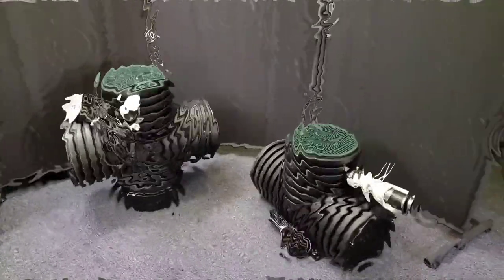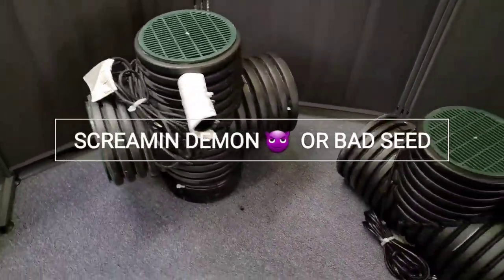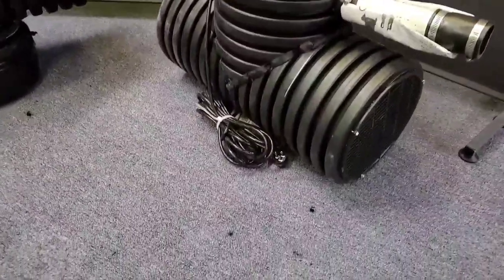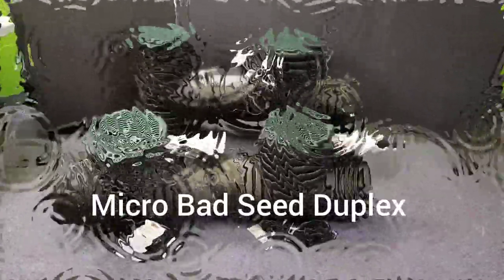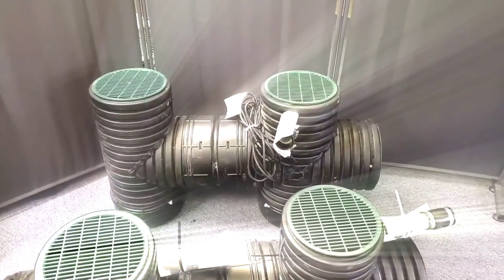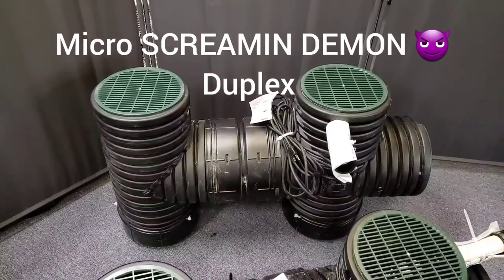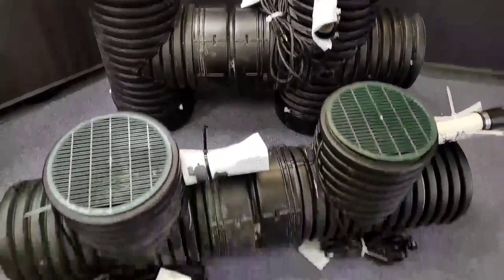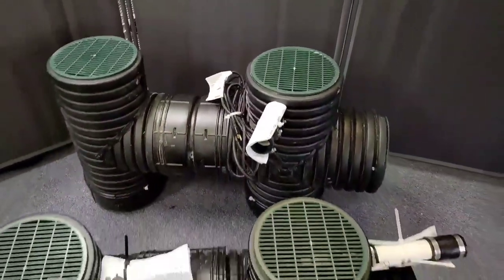2021 Sump System Models are Build and Ready for Delivery [ Complete Guide ]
New Release 2021 Outdoor Sump System Models [ Complete Guide ]